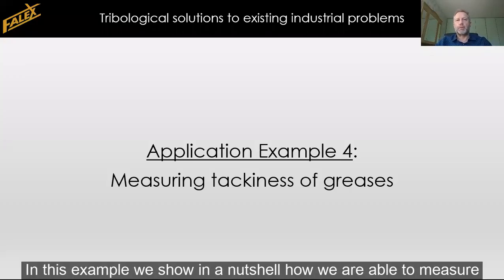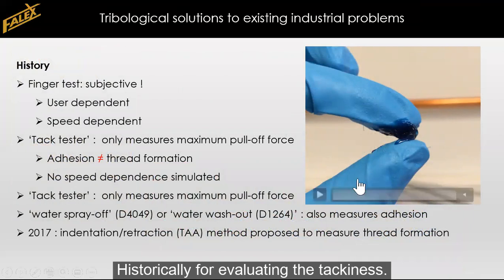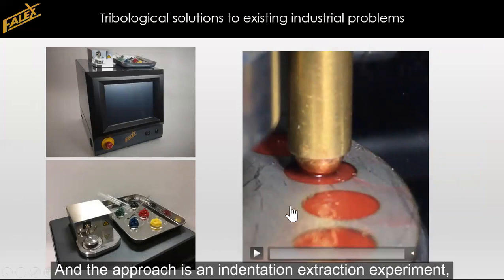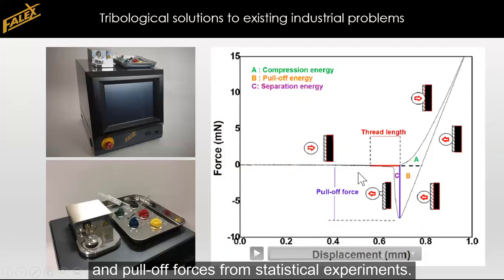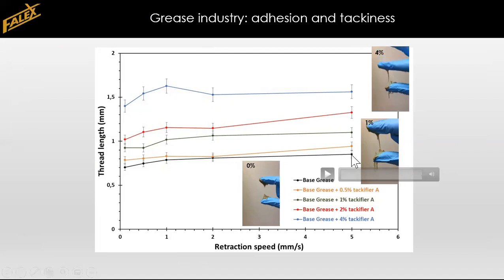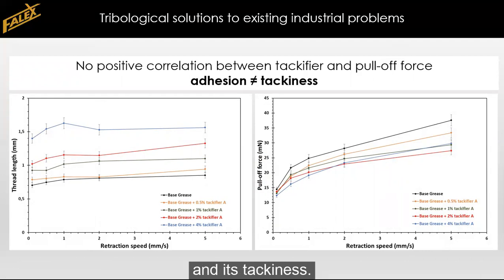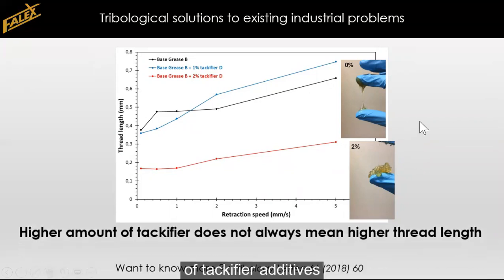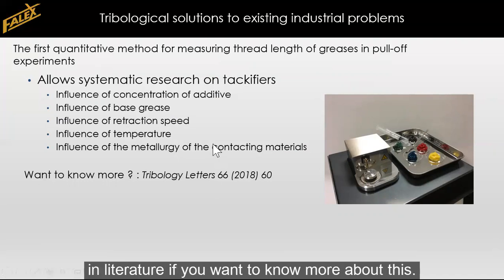Falex Tribology Application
Measuring Grease Tackiness precision tool